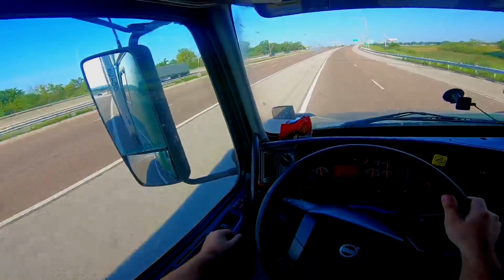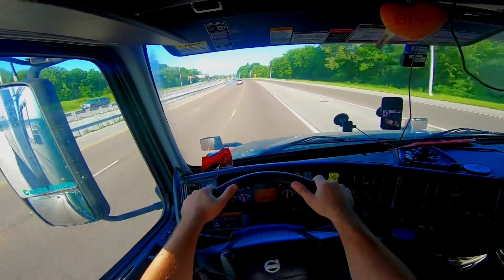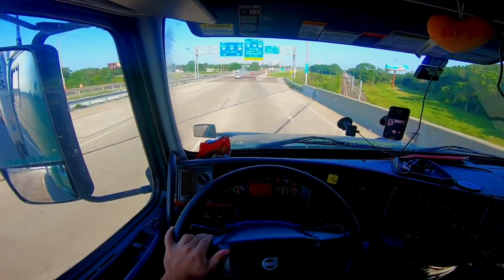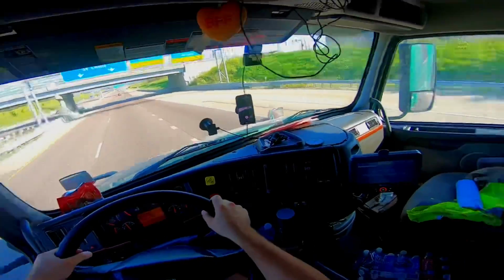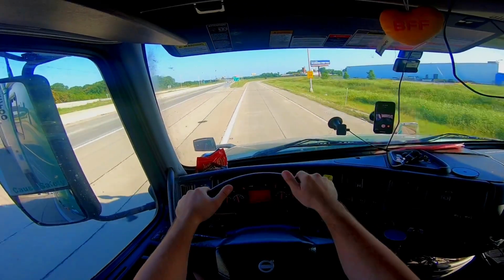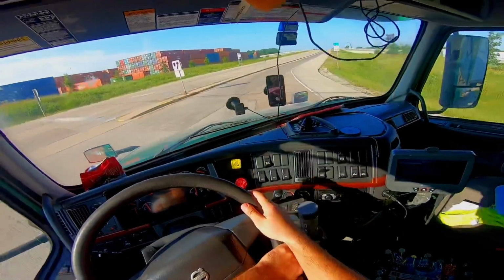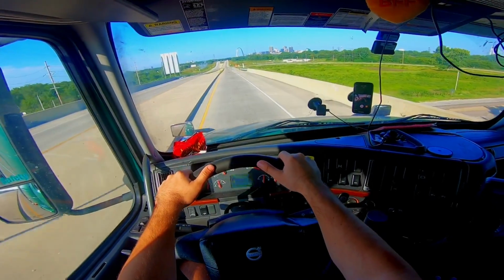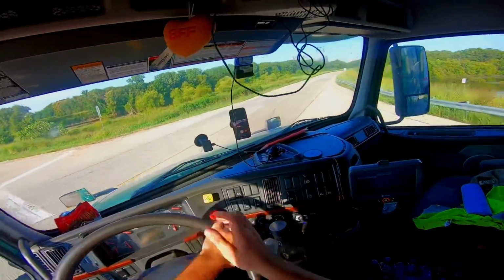The most comfortable semi trucks. Truck driver vlog #52